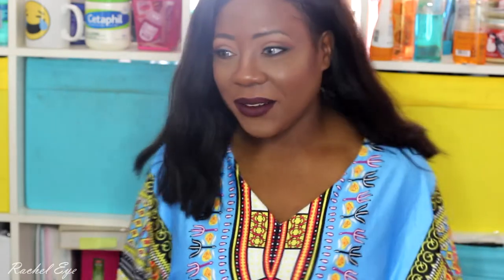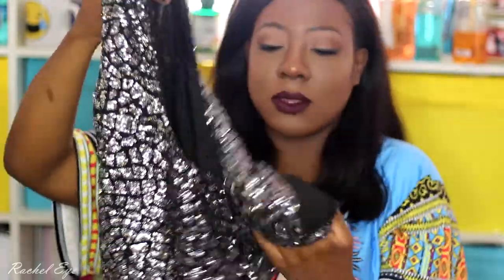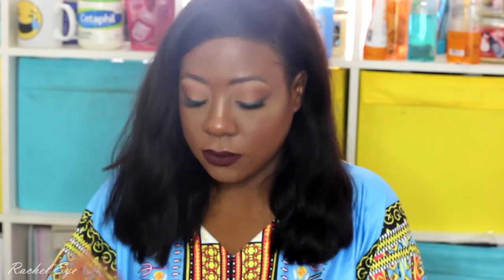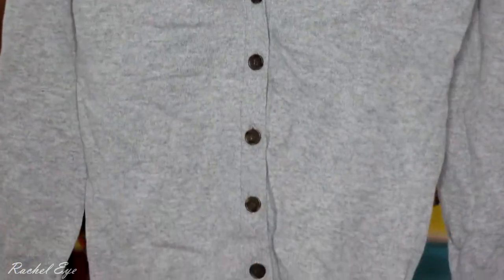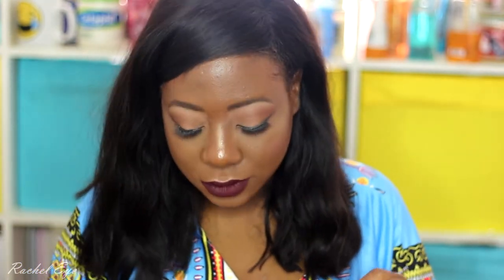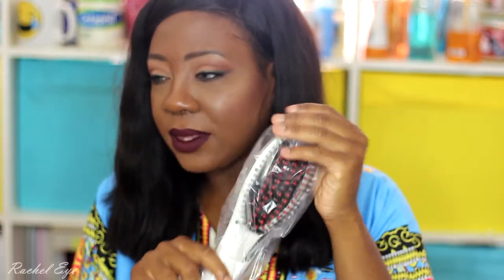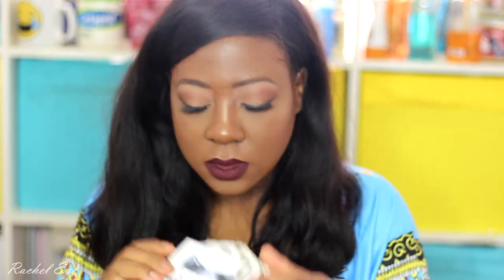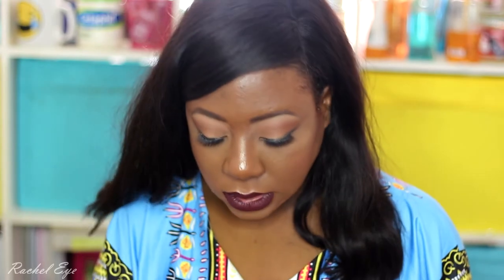September Collective Haul ~ Sony a5100 Camera, UGG, Nordstrom, MUFE, H&M, MAC, etc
Products:

Uggs Boots:
Gray Bailey button boots
Black Everleigh Tall Boots

Mac Cosmetics:
Prolongwear concealer in NW45 & NC50
Studio Chromagraphic Pencil in NW25/NC30
Blush in Rhubarb & Sweet as Cocoa

Micheal Kors Charcoal Jacket
TJ Maxx Swivel ghost chair

eBay Dashiki Tops & Dress

H&M clothing haul
Nordstrom Rack Haul (Philosophy)
Urban Decay Original Primer
JCrew Factory (Grey Cardigan & Gigi Pants)

eBay Sony a5100 pink faux leather case

Victoria Secret Outlet Haul (sale)
Montauk T-Shirt (random deli shop)
Great Barrington: Bra & Girl Lingerie

Tj Maxx tote bag (99 cents)
Walmart toiletry bag

Marshalls:
Loreal nail polishes (blissful blue 243 & hit the waves 736)
Essie polish
Opi Polish (So many clowns So little time)

Covergirl eye shadow palette 260 coffee shop
Maybelline blush nudes palette
Loreal infallible setting spray (travel size)
Maybelline eye primer 420
Cover girl copper ink eyeliner
Got2b glued styling gel
Walker tape ultra hold hair system adhesive (maximum wear 3)
Fast hair straightener brush (groupons)
Walmart Equate multi-purpose solution (eye contacts) twin pack
eBay 3 tier gold necklace
Koko lashes glue
Koko lashes in 502, 501, diva, Stella, flirty, amore
Flutter lashes: Islay, provocative, prestige, intoxicating, fierce, crazed

Cover FX Natural Finish Oil Free Foundation in N90
Estée Lauder Double Wear Stay in Place Foundation in Rich Cocoa

Makeup Forever Cosmetics:
Aqua Brow in 30
Ultra HD Invisible Cover Stick Foundation in 178
Radiant Primer in Caramel
Smoothing, Hydrating, & Mattifying Primers
Mist and fix travel size

Dollar tree:
notebooks
Extra gum - spearmint
Headbands
Hair ties

Anastasia Beverly Hills:
Sarafine liquid lipstick
Kathryn liquid lipstick
Stick foundation in walnut
Brow powder in ebony
ABH SunDipped HIGHLIGHTER Palette